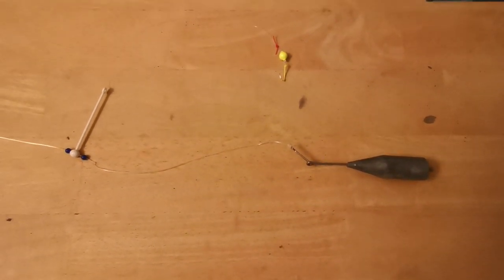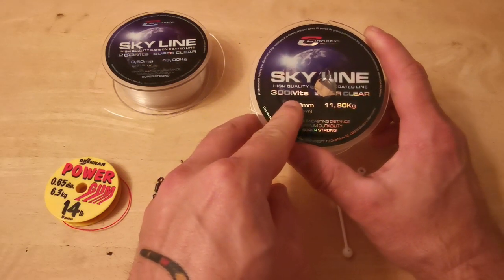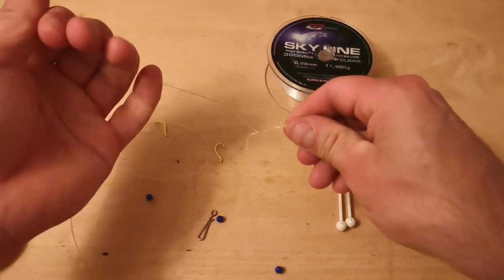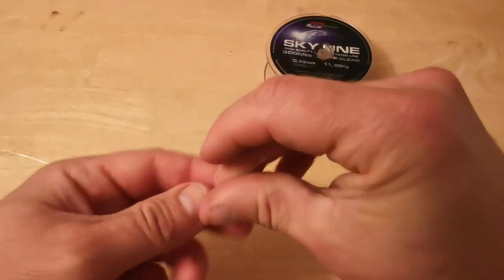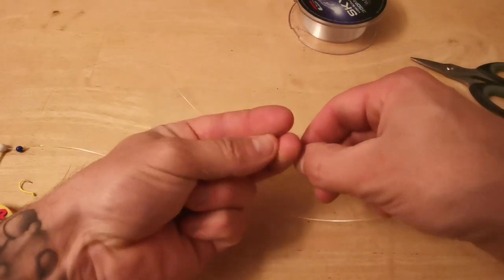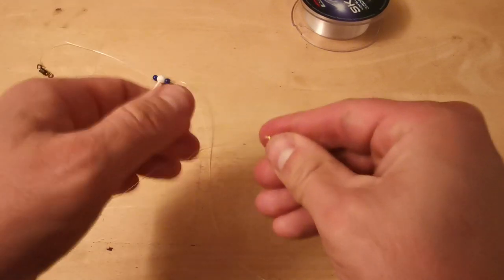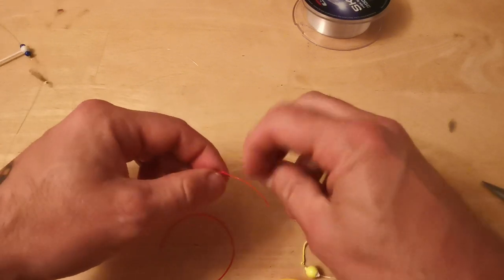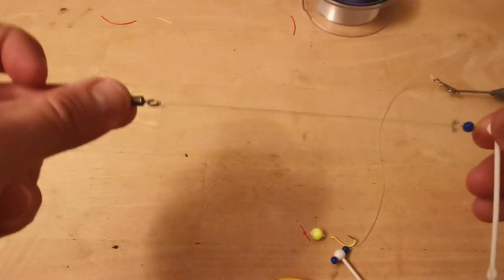How to Make a 2 Hook Avis Boom Rig for Mini Species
In this video I show you how to build a 2 hook boom rig for mini species with lumi hooks and bright beads. Ideal to fish down against a wall, structure, pier or rocky outcrop.